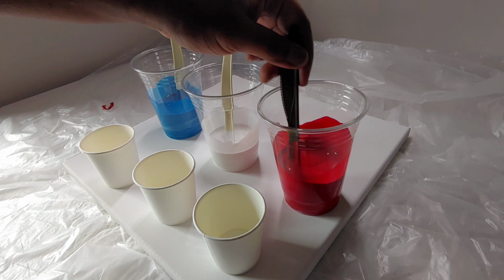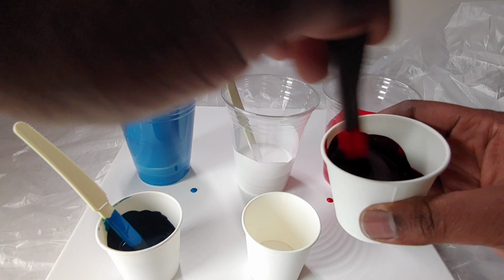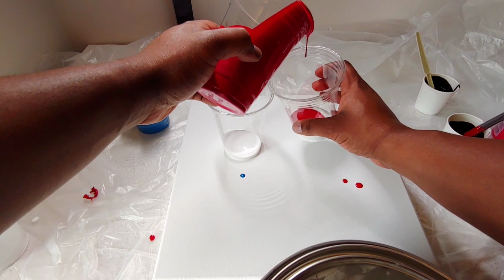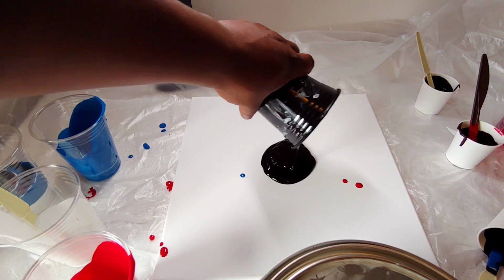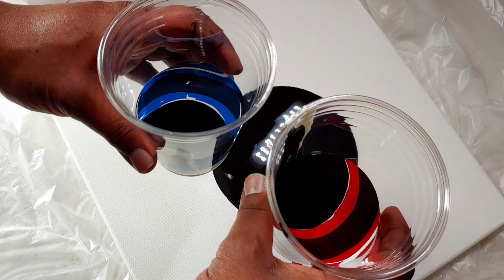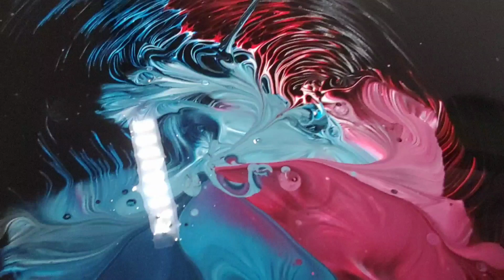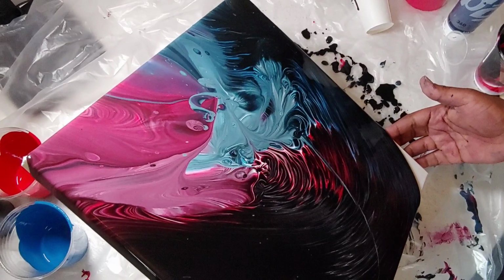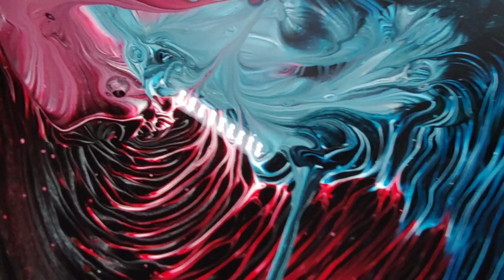My NEW TECHNIQUE & $1000 Painting... 🤯 Bold & Abstract Color Art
Did I just discover a new technique? Acrylic Paint and cell phones don't mix! Enjoy this May the Fourth Be With You Crossover Collaboration 2023! Happy Birthday to ME!!!
Big shoutouts to @ItsArtByDonna  for the invitation and setting up this collab.

Join us for 3 days starting at noon!

WATCH ME COMPETE ON NATIONAL TV! Meet Your Makers Showdown is on Discovery+!

🌟Thanks for visiting and supporting my channel! If you take nothing else from my videos remember: “DO EVERYTHING WITH LOVE!”
🤙If you enjoy this video, please share it.

recommendation, testimonial, and/or link to any products or services from this website at no cost to you :). I am a participant in the Amazon Services LLC Associates Program, an affiliate advertising program designed to provide a means for us to earn fees by linking to Amazon.com and affiliated sites.